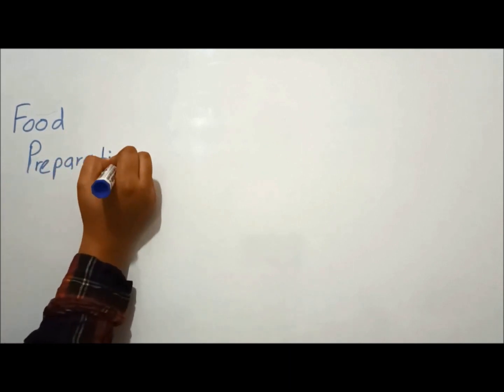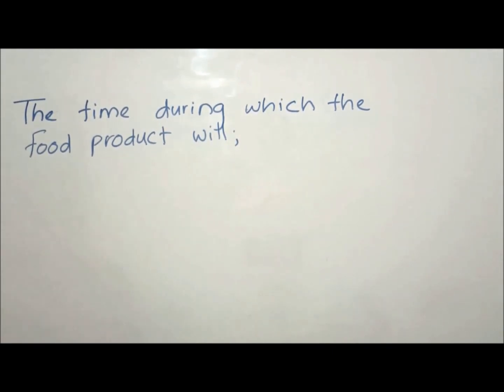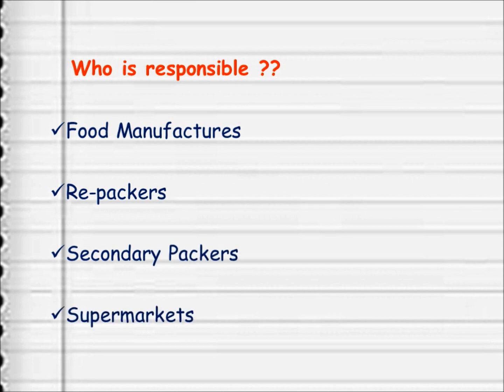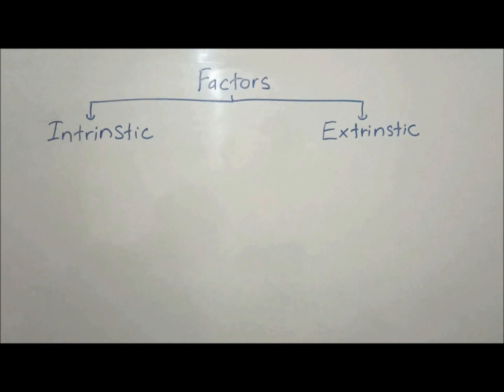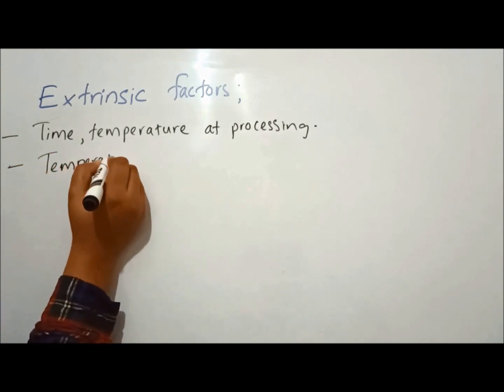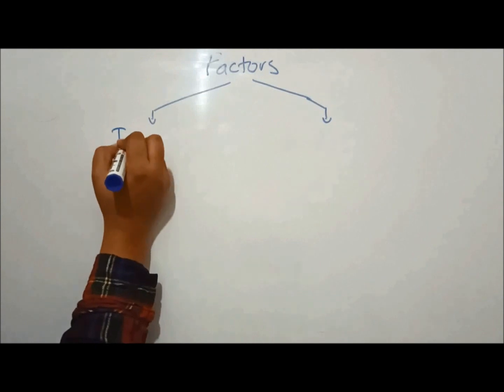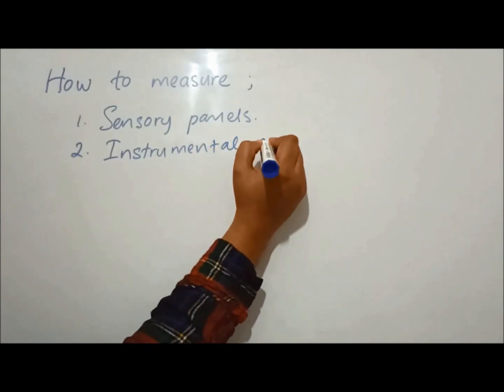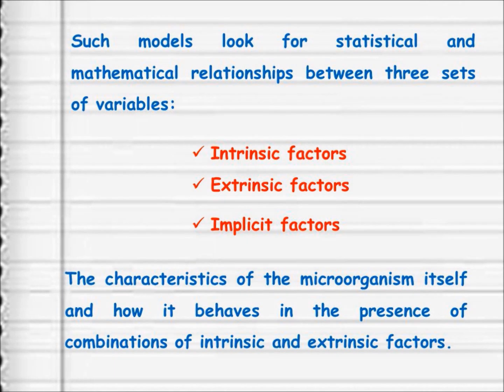Determination of shelf life (I - Introduction) Lesson 02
The shelf life of a product begins from the time the food is prepared or manufactured.
 Its length is dependent on many factors including the types of ingredients, manufacturing process, type of packaging.
This video may give basic idea on how to set the shelf life of food.